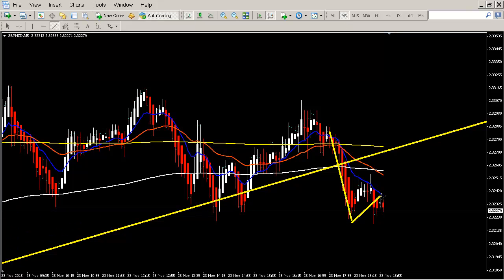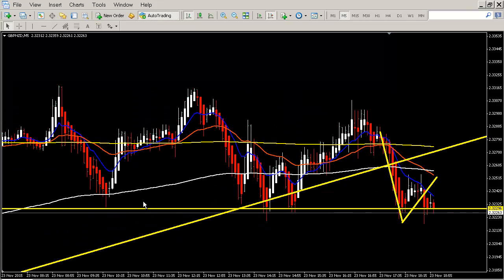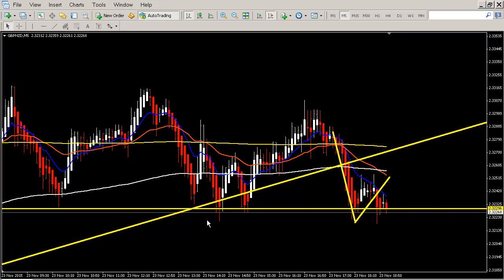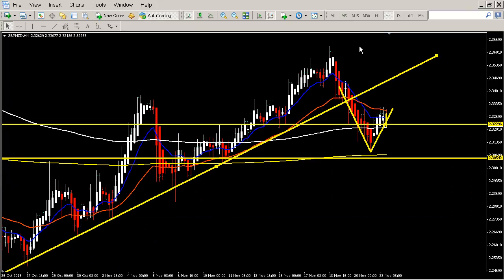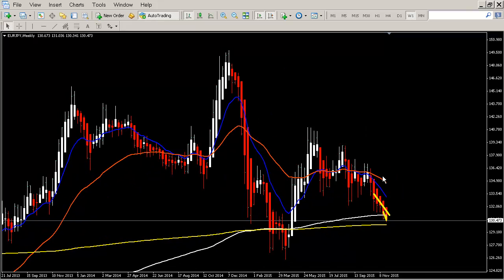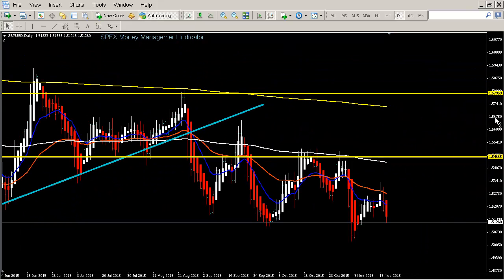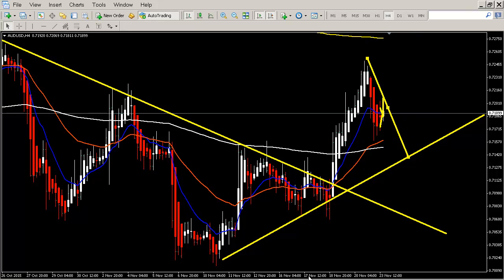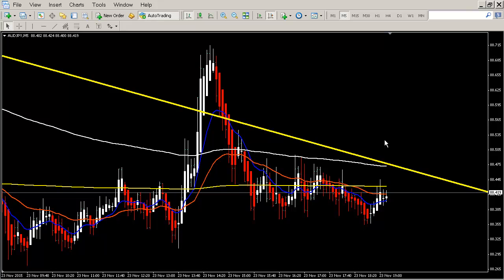Forex outlook for swing and day traders 23-27 November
Hey guys..here is our weekly Forex outlook!